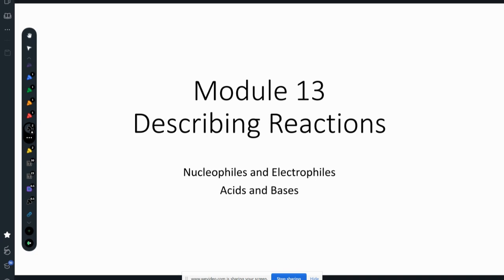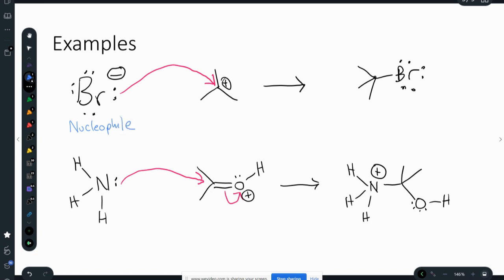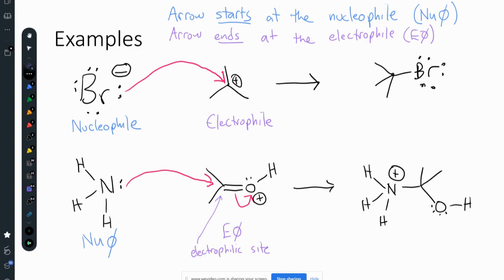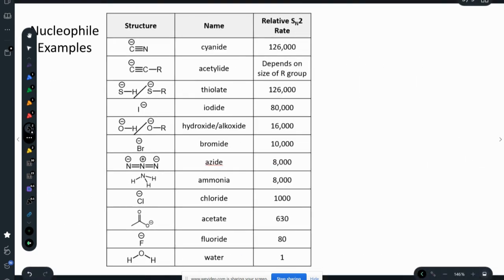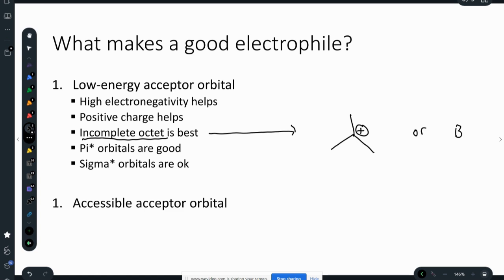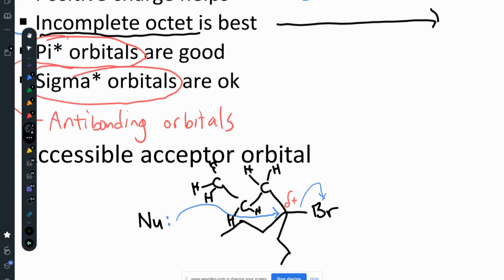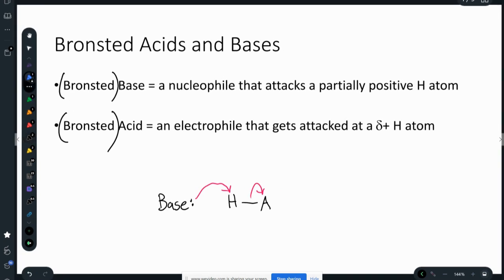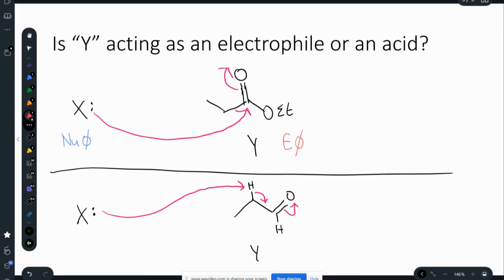Module 13 Lecture